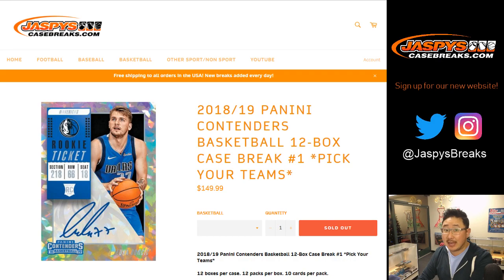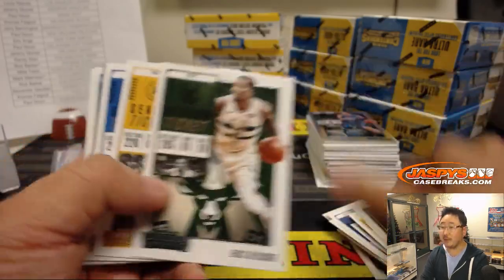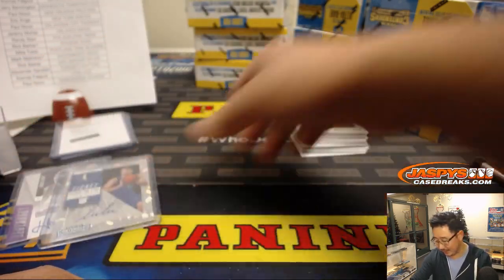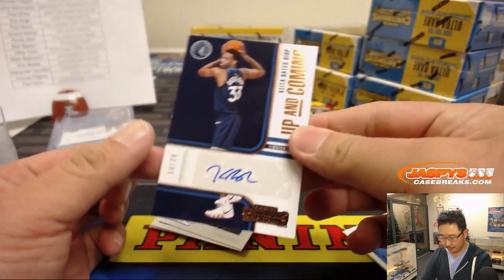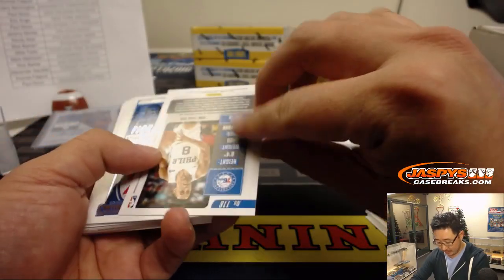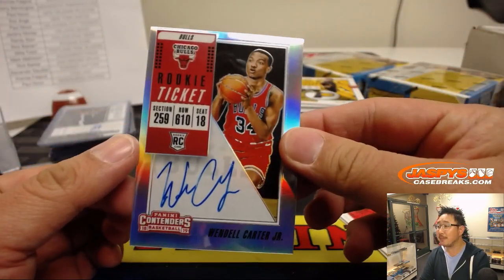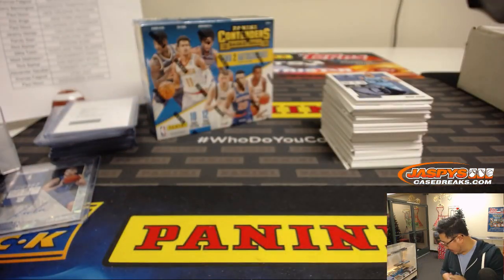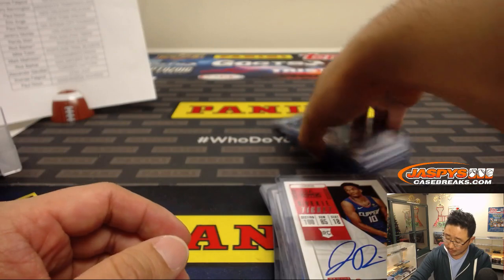W, 12/26/18 || 12Box PYT #1 || 2018-19 Panini CONTENDERS Basketball (NBA)